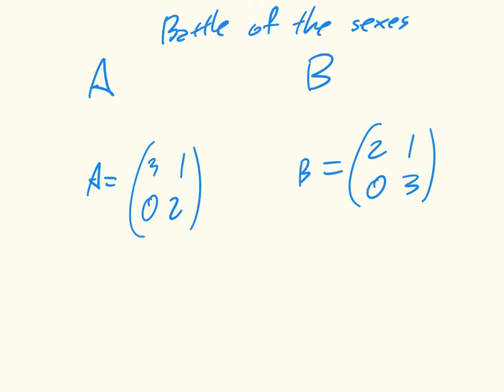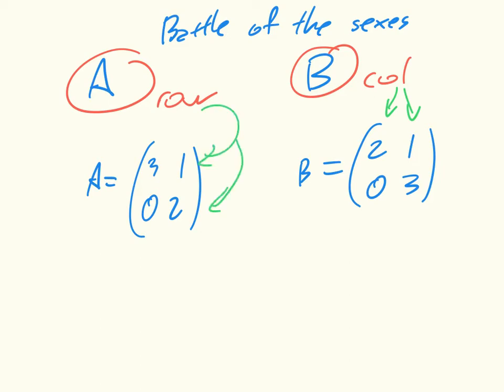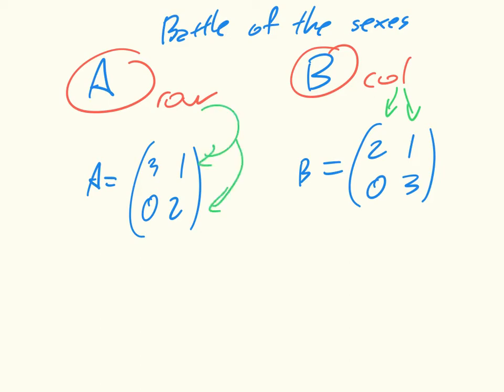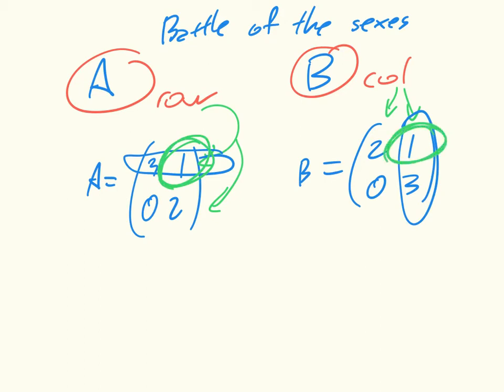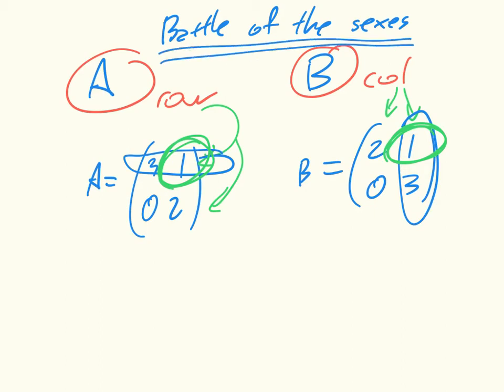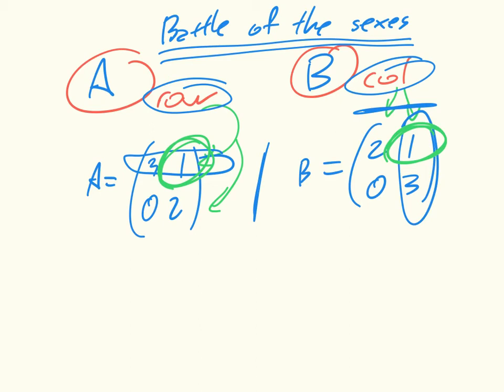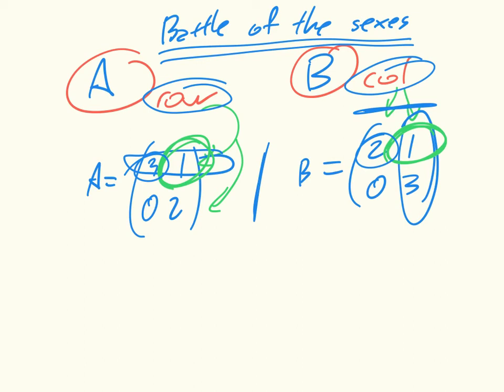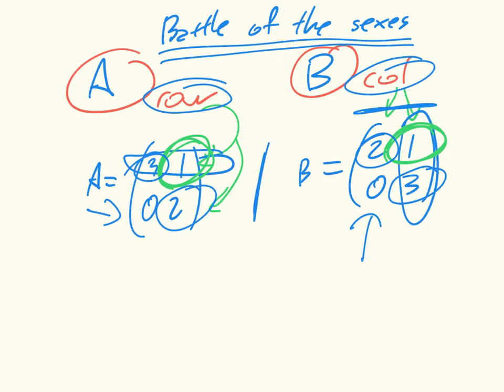Game Theory CH01 01 Battle of the sexes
Description of a basic normal form game.